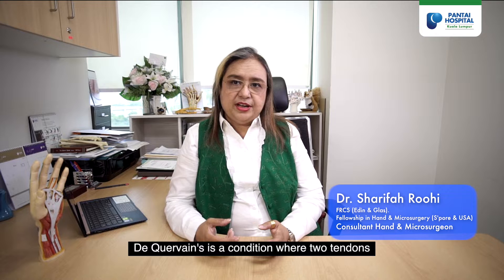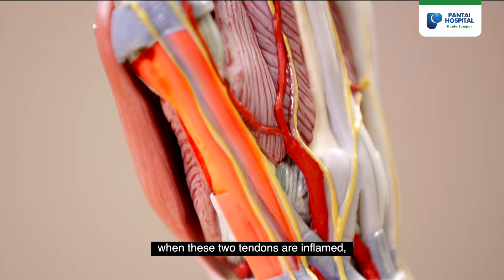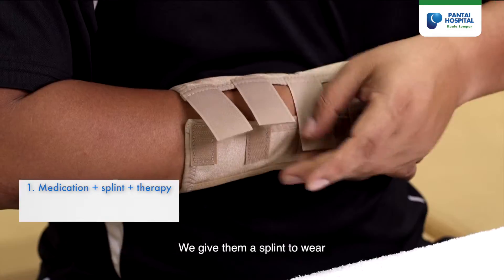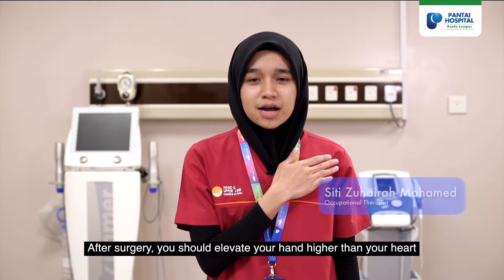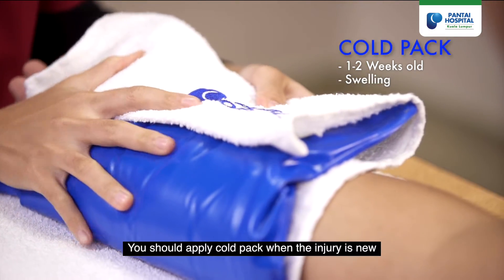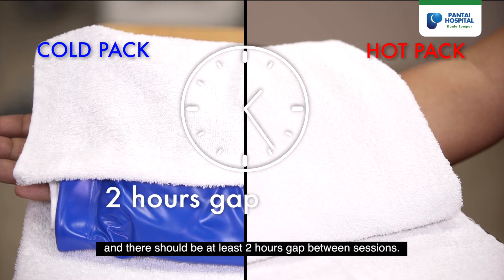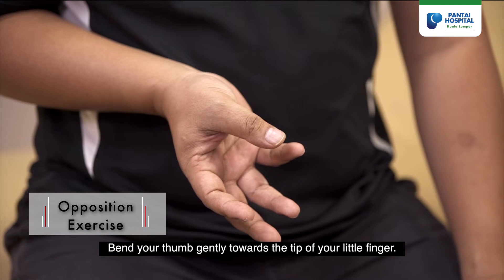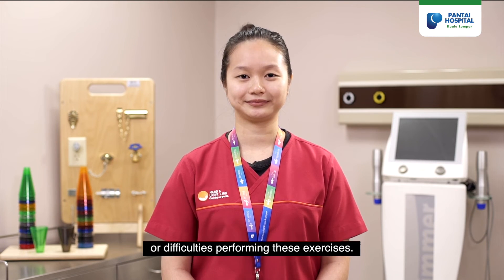De Quervain's | Hand & Upper Limb Centre @ PHKL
De Quervain is a condition where the sheath or synovium surrounds the two tendons that runs between wrist and thumb become inflamed. As it swollen and thicken, it becomes painful for a person when moving their thumb.

Watch the explanation from Dr Sharifah Roohi, Consultant Upper Limb and Microsurgery Surgeon on the symptoms and treatments suitable for the condition.

For more information on Hand & Upper Limb Centre @ PHKL,